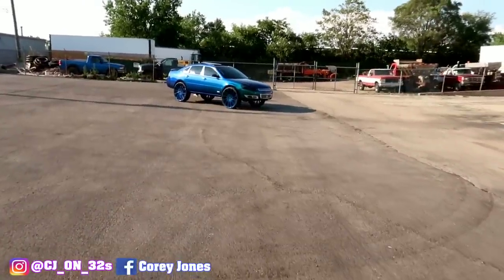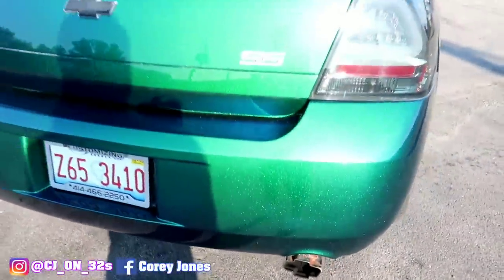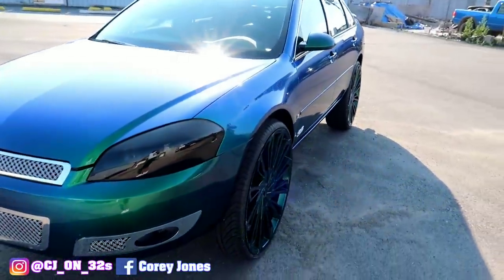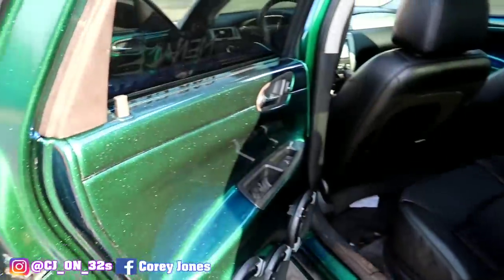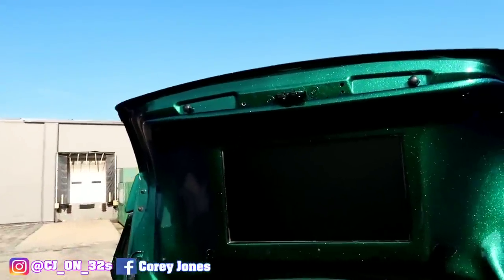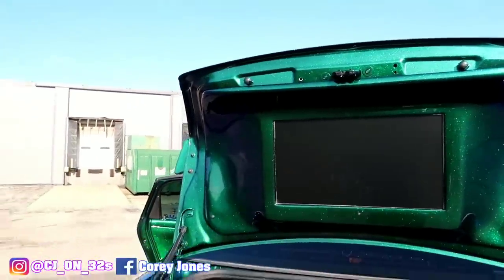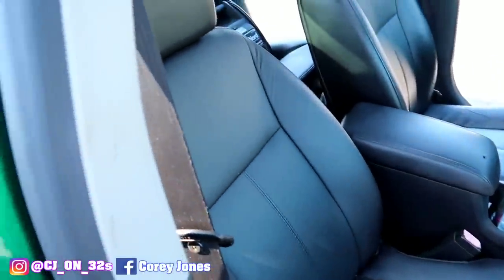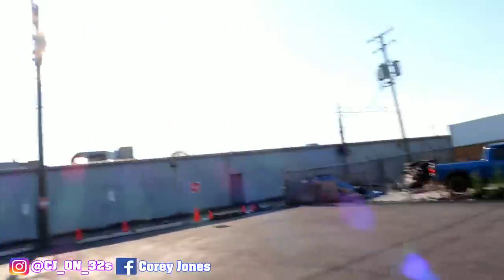OUTRAGEOUS PAINTED IMPALA SS ON 28S LOUD MUSIC AND TVS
THIS IS ONE SICK IMPALA SS PAINT FLIPPING LIKE CRAZY